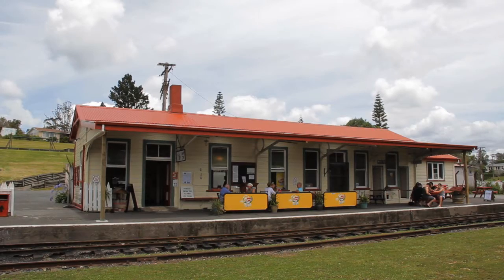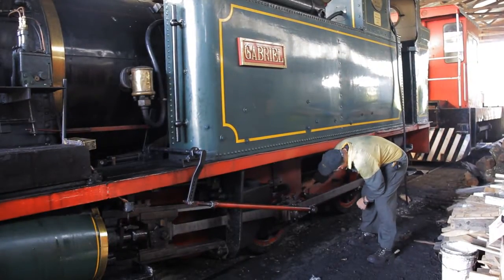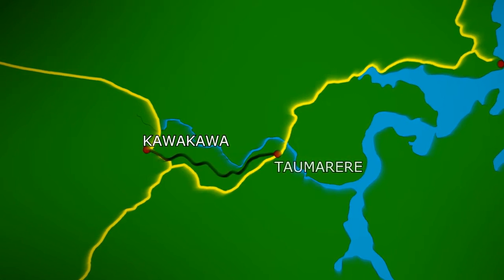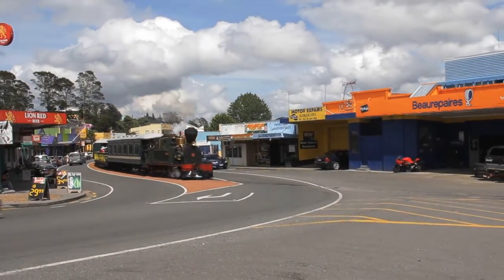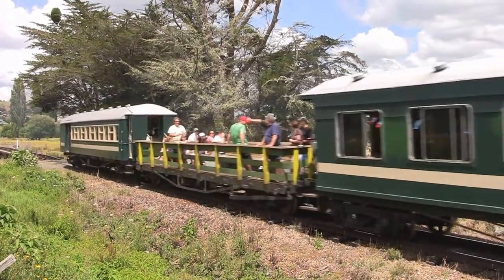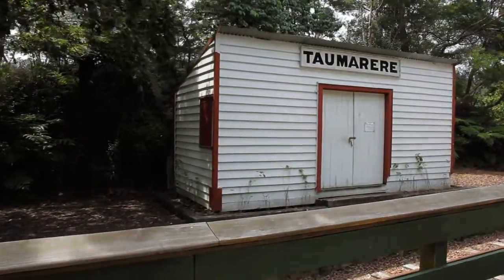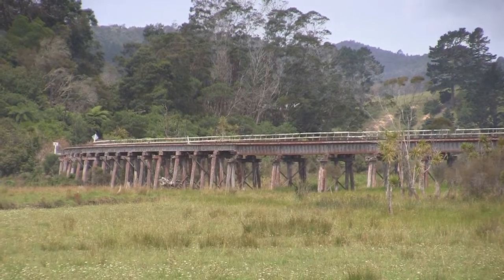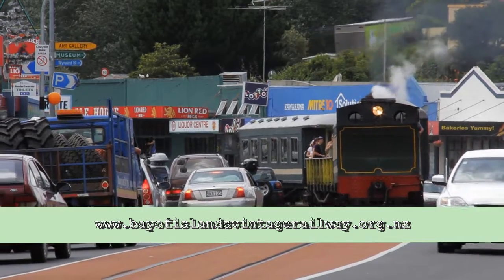Bay Of Islands Vintage Railway (2012)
A quick look at the Bay of Islands Vintage Railway in Kawakawa, Northland.